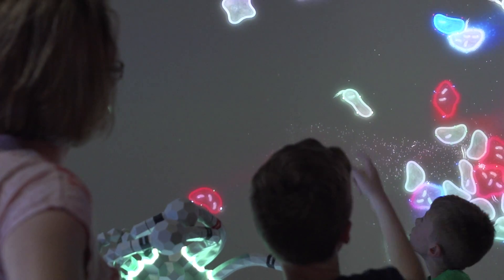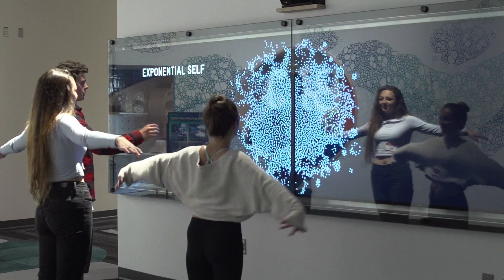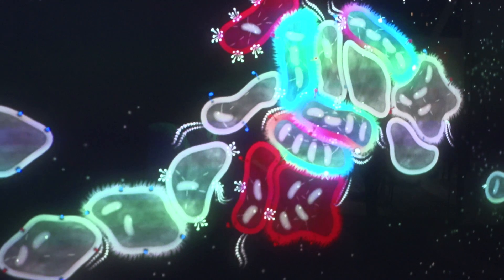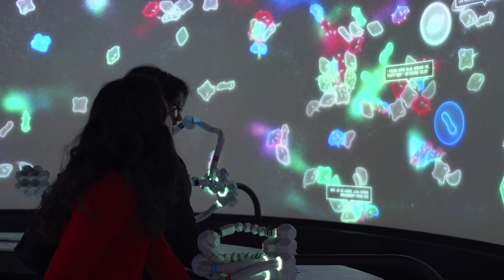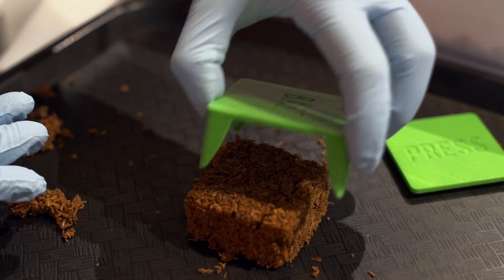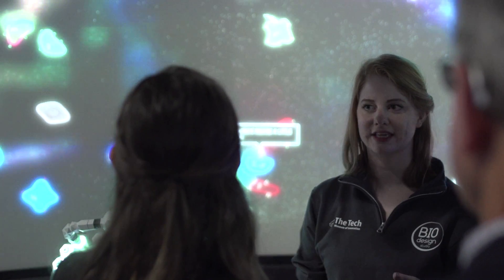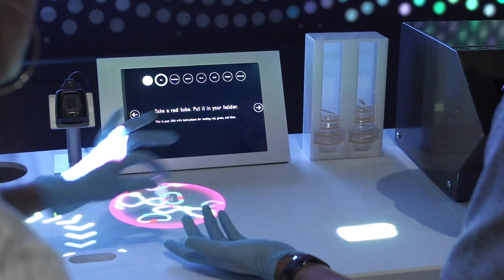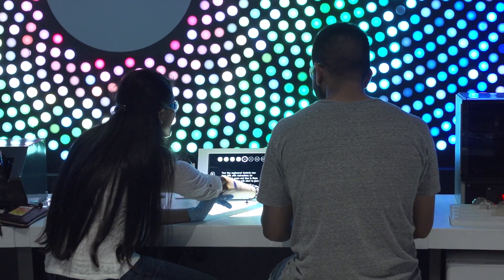Take a biotechnology crash course in our new exhibit, BioDesign Studio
Introducing BioDesign Studio, a first-of-its-kind exhibit at The Tech Museum of Innovation in downtown San Jose. The Tech is the first and only museum in the country with a space dedicated to biotinkering and an interactive exploration of the burgeoning fields of DIY biology, synthetic biology and bioengineering. The goal is to spark a sense of wonder about the world’s most complex technology: biology.

Credits:
Filming, Editing: Na'im Beyah
Interviewer, Production Assistant: Janice Tsai